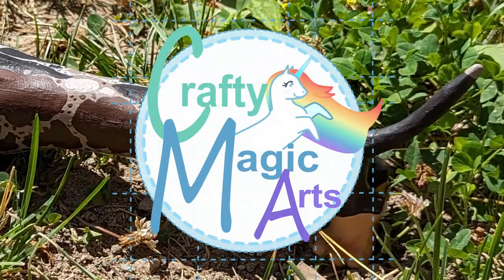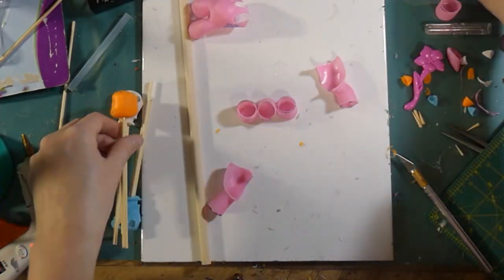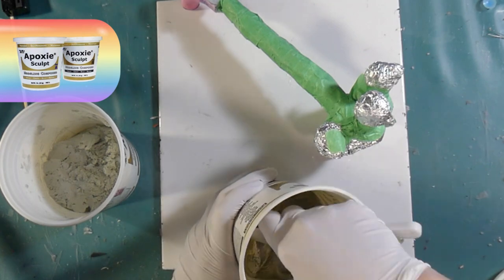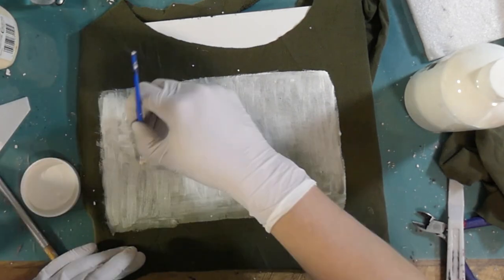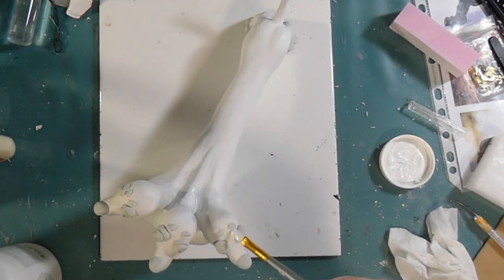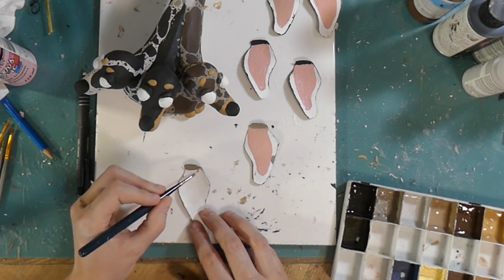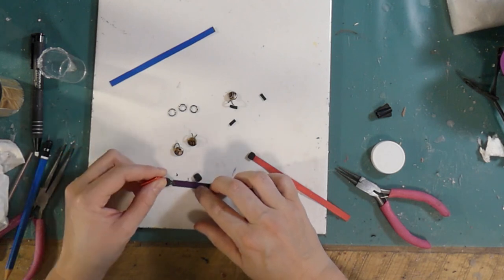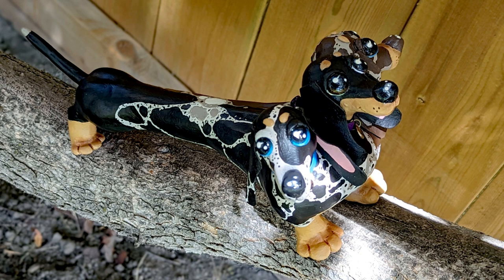DOLLAR STORE MAKEOVER - Dollar Store Ponies 🐎 get turned into a three-headed Dachshund 🐶🐶🐶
Hi there and welcome to 💛Crafty Magic Arts 💙
Using 4 Dollar Store ponies, I have created Smokie (or Smo Koo Kie) the 3-headed Dachshund. Hope you enjoy another crazy creation
🤗Socials:
📄Supplies List:
Please know that most of the supplies I have collected over the years and I cannot find the exact item all the time. If you see "(like)" before an item, it means I have chosen them as they appear to be similar to what I have and believe it should suffice...
✂️Crafting Supplies:
▪️ Apoxie Sculpt
▪️ (like) White Acrylic Gesso
▪️ (like)Acrylic Paint
▪️ So Flat Matte Acrylic Paints
▪️ Masters Soft Pastels
▪️ Watercolour Pencils
▪️ ModPodge - Matte
▪️ ModPodge - Hard Coat
▪️ ModPodge - Glossy
▪️ Rust-Oleum Matte Spray
▪️ Posca Pens
▪️ Hot Glue Sticks
▪️ Painter's tape
▪️ Alcan aluminum foil
🔨 Hardware / Tools:
▪️ Camera
▪️ Tripod
▪️ Tripod Extension Arm
▪️ Tripod extension head
▪️ (like)Crafter Knives
▪️ Hot Glue Gun
▪️ Heat gun
😽 Safety Equipment:
▪️ Nitril Gloves (like):
▪️ Respirator:
▪️ (like) Safety Glasses
💻Software:
▪️ Video Editing Software - Filmora 12.3.7